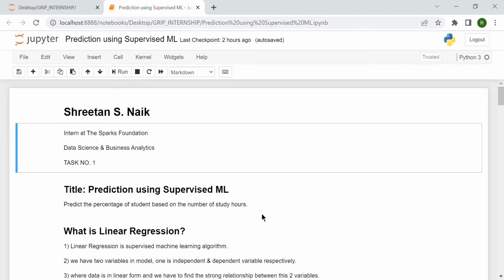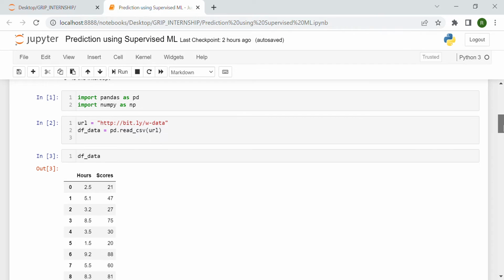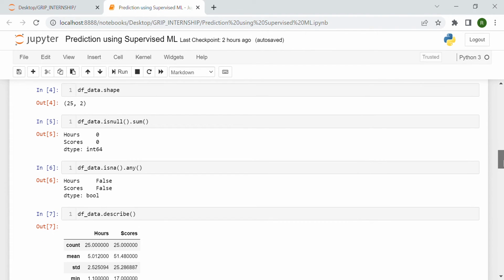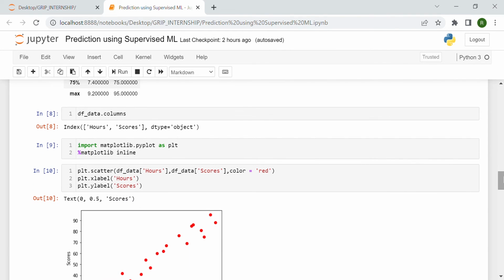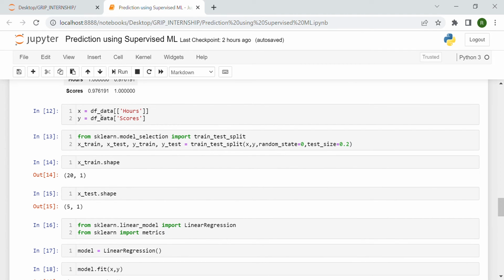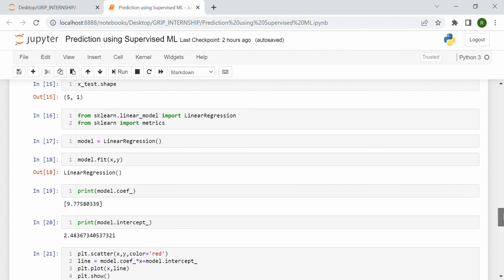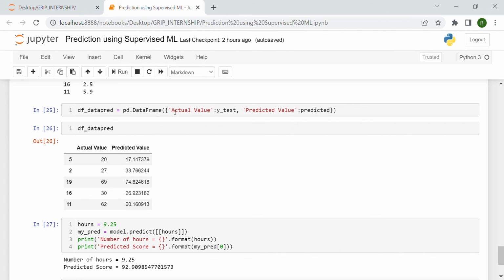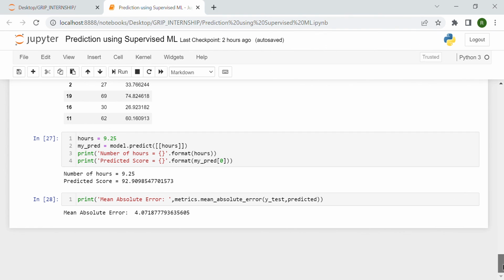Prediction using Supervised ML - Shreetan Naik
Prediction using Supervised ML
Data Science & Business Analytics Task - 1